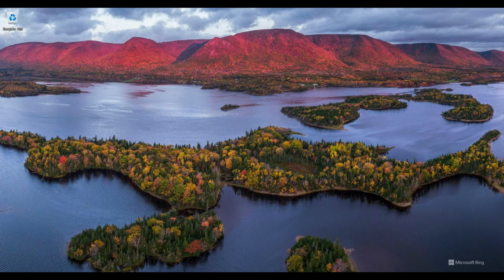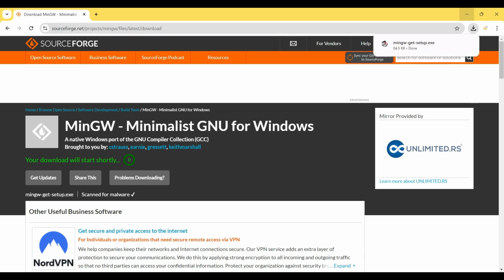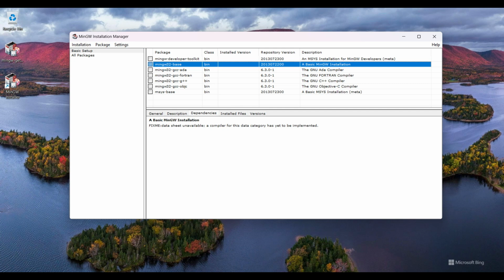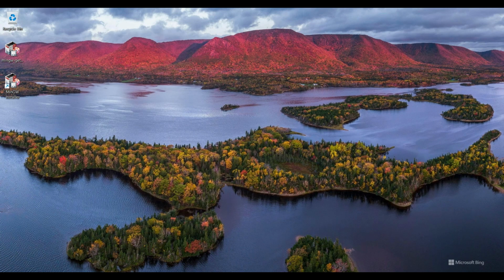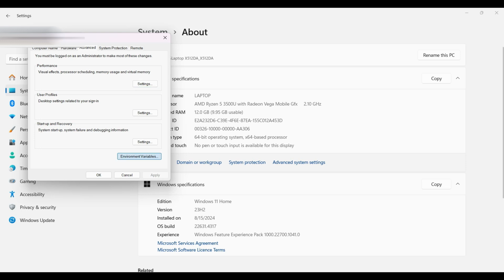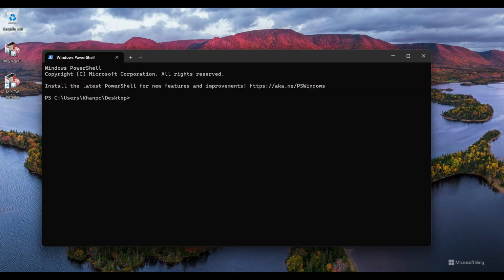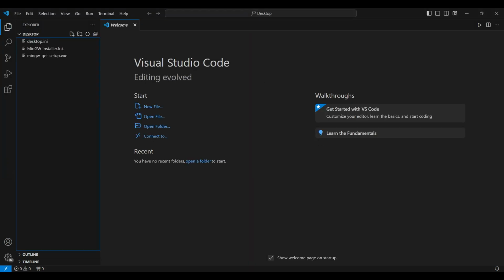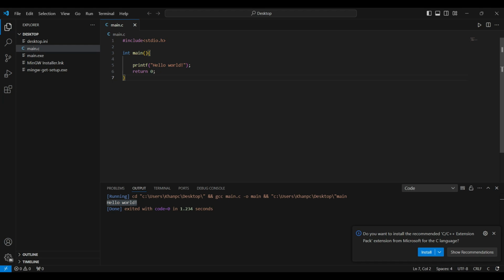How to Install C C++ on Windows 11 || C C++ Programming language Install Tutorial || Install Mania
📁 How to Install C C++ on Windows 11 - Step-by-Step Windows App Installation Tutorial | Install Mania

🖥️ In this Windows app installation tutorial, we'll walk you through the step-by-step process of installing C C++ Prgramming langualge  on your Windows 11. Follow along and have your favorite software up and running in no time!